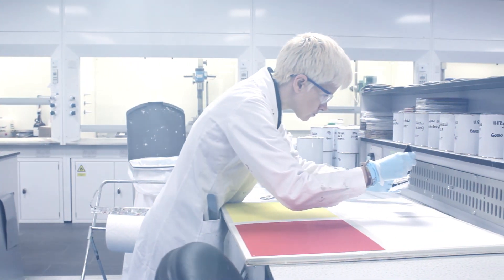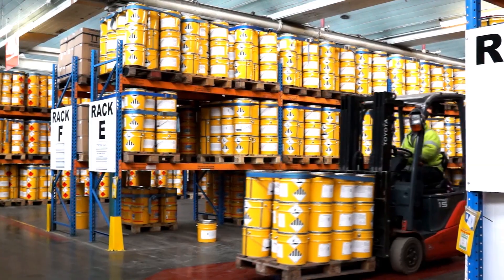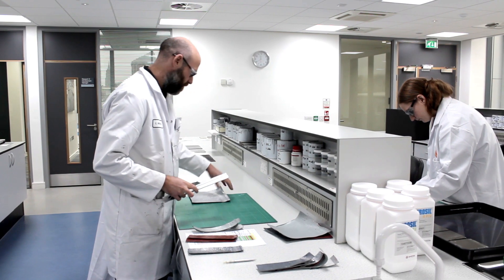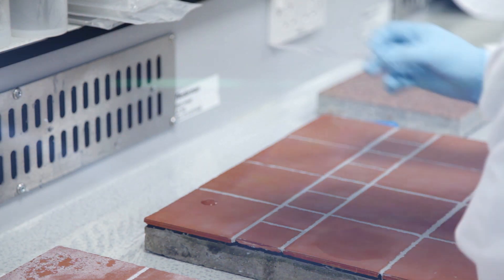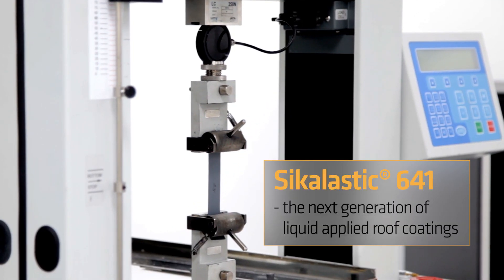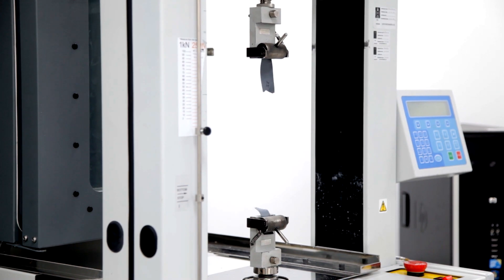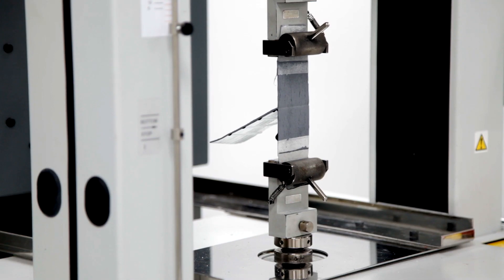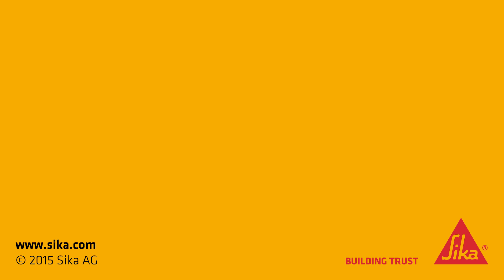Sika Global Technology Center Preston/ UK: Liquid Applied Membranes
The Sika Global Technology Center in Preston/UK concentrates on the development of new solutions in the realm of liquid applied membranes.